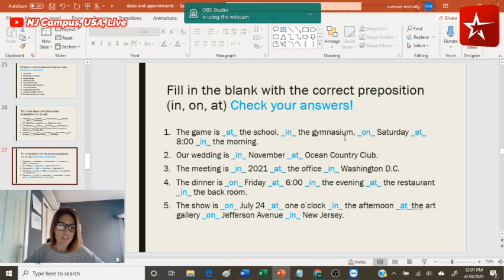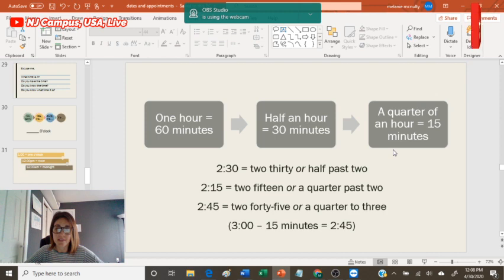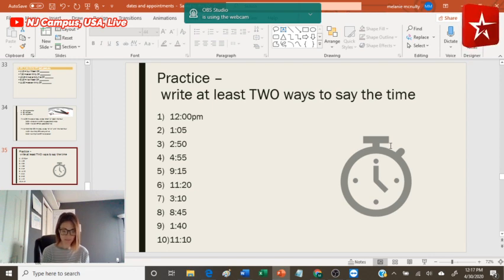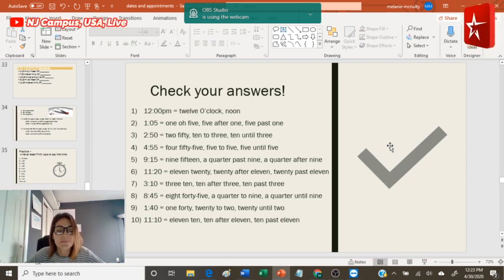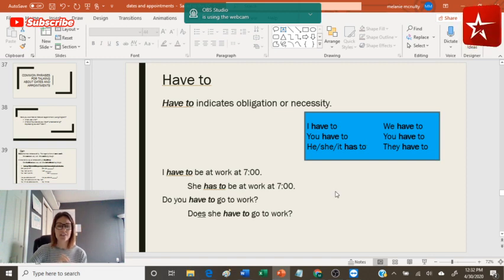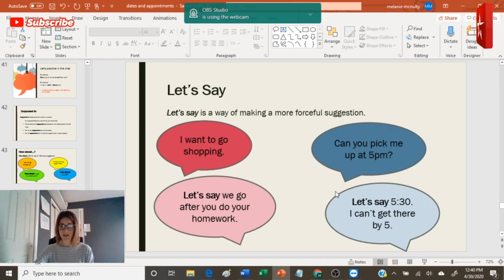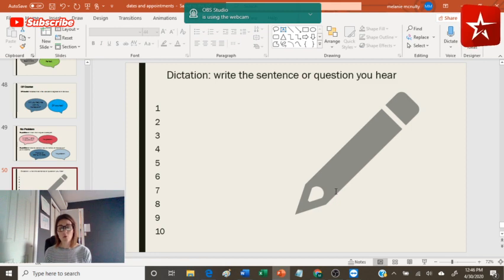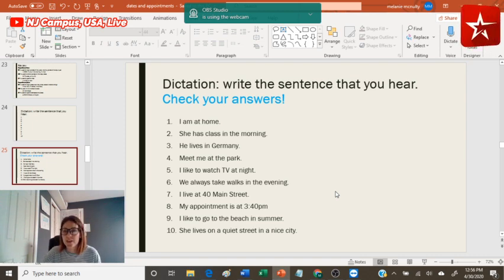Pre - Intermediate Lesson 13: Conversation Skills - Part 2 - Live Class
Hello Everyone!

We are studying PreIntermediate level English in this video series of Learn English with Justenglish. Course videos are presented to you with colorful and remarkable way of teaching. We are with you in these hard times. Have a nice class!
Herkese Merhabalar...
Just English Dil Okulları İle İngilizceÖğreniyorum Video Serimizin Bu Dersinde İngilizce Ön-Orta Seviyesine Giriş Yapıyoruz. Renkli ve Dikkat Çekici Anlatımlar İle Ders Video Sizlerle...